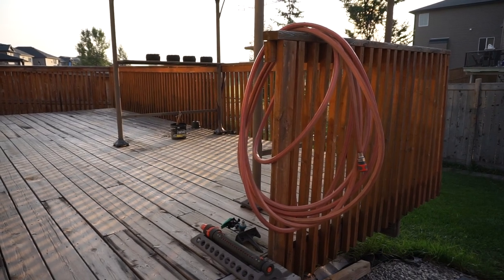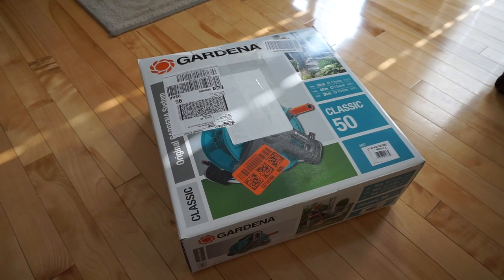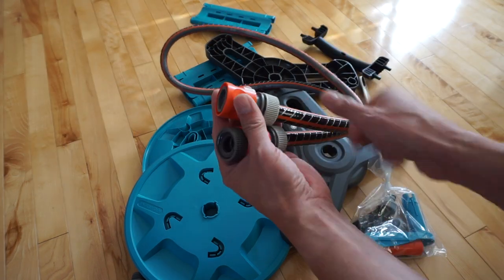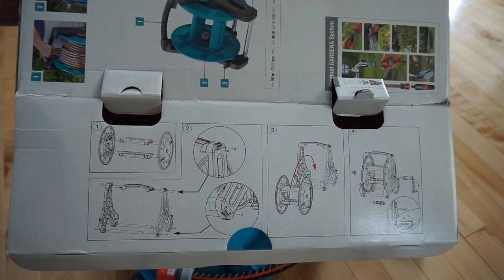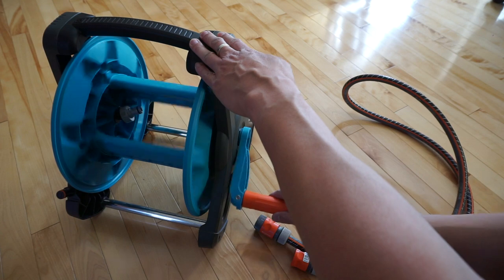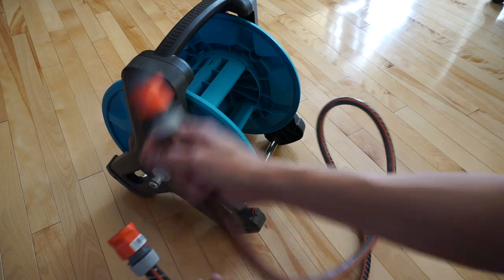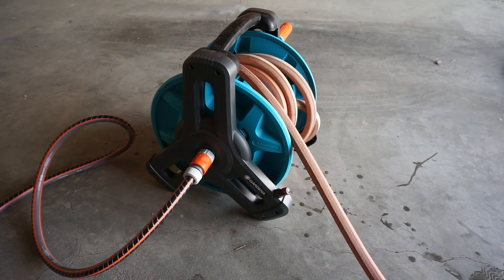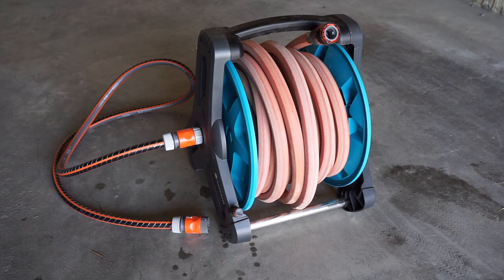Gardena Classic Hose Reel.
Where to buy

This is a video review the Gardena 8007-CA Classic Hose Reel.  Made with plastic parts with some stainless steel bits.  Easy to assemble.  Not so easy to use as it is quite light, so if you try to reel in a heavy garden hose, you need two hands to guide the hose as well as to keep the hose reel steady while you reel in the hose.  Needs to be un-reeled slowly because if you pull on the garden hose too fast, the reel will spin, causing the coiled garden hose to un-coil and bunch up and ending up stuck.